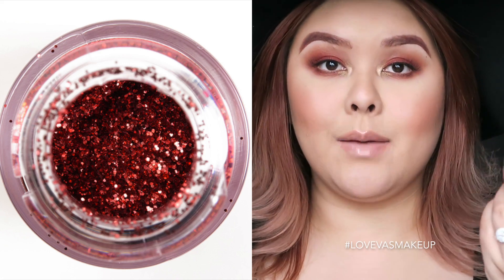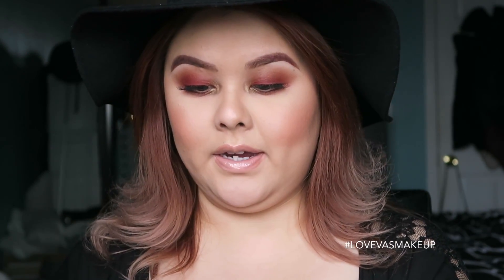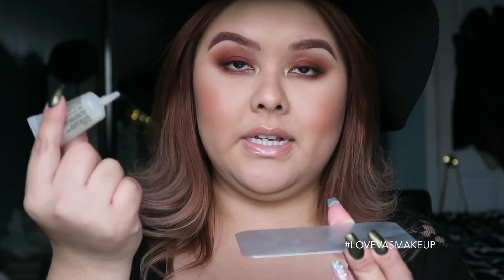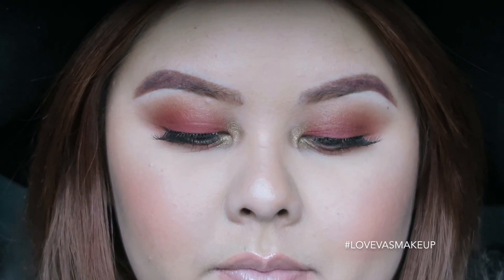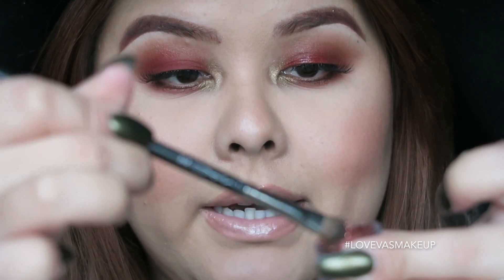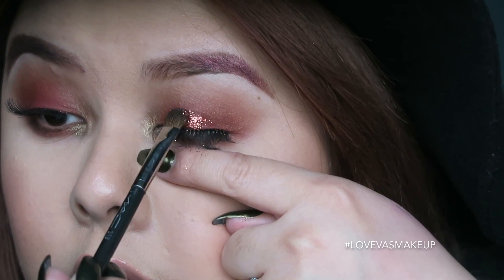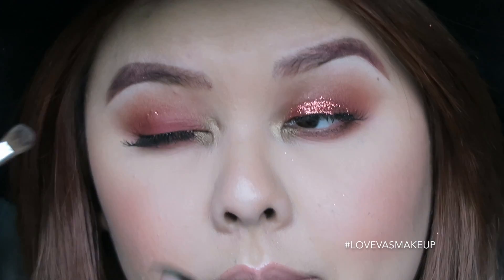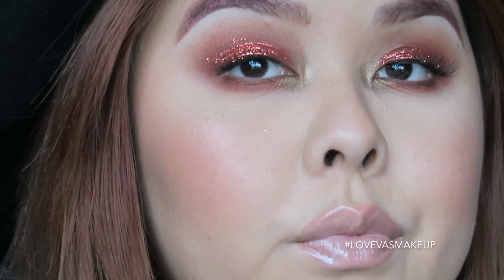SERIOUSLY EASY Holiday Glitter! | lovevasmakeup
Showing you my quick tip/trick on how to use Glitter for the Holidays! :) TRUST me on this, its so simple; you'll be using glitter on a monday office morning day. hahah... jk jk.

- E

Lovevasmakeup

Ebates! Get paid for your online shopping!